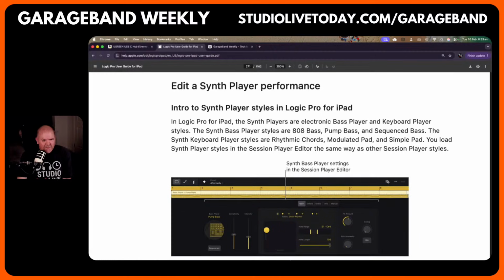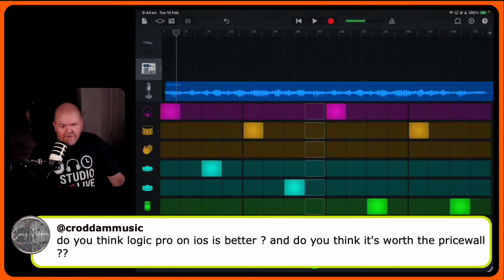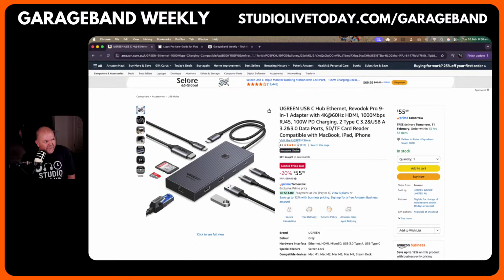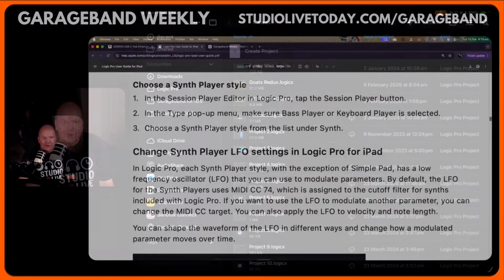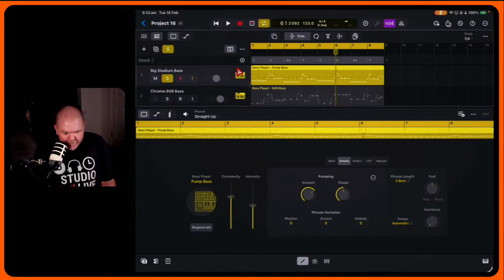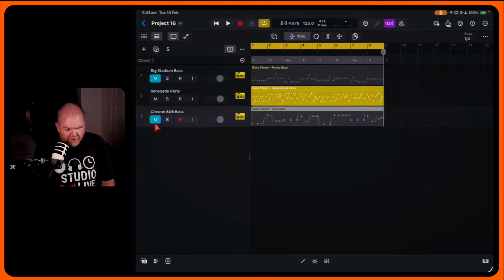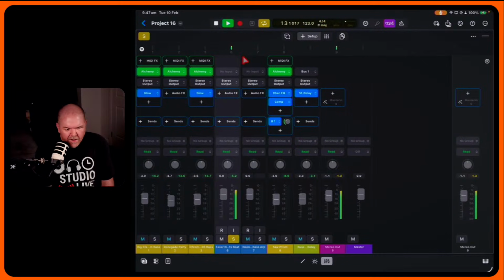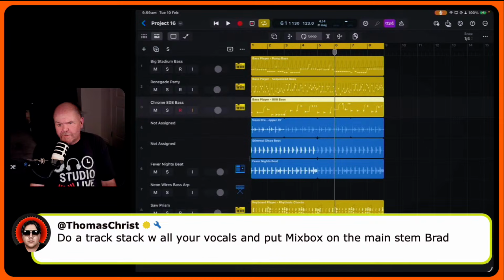Synth Player Deep Dive | GarageBand Weekly #312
📰 News & Notes:
01️⃣ New Macs Are Actually Coming Soon 💻
Fresh report says multiple new Mac models are imminent
Expected updates likely tied to Apple silicon refreshes
Signals Apple’s Mac roadmap is back on schedule

02️⃣ iOS 27: Less Flash, More Fixes 🛠️
Apple reportedly shifting focus to stability and polish
Fewer headline features, more under-the-hood improvements
A response to recent iOS reliability criticism

03️⃣ Green Day Hit the Super Bowl Stage 🏈🎸
Band delivered a high-energy Super Bowl performance
Mixed nostalgia and current relevance for a huge audience
Another sign rock still has mainstream pull

04️⃣ iPhone 18 Pro Design Leaks Emerge 📱
New leak hints at noticeable design refinements
Changes may impact camera layout and overall feel
Still early, but patterns are starting to form

05️⃣ Apple’s New Device for the Forgetful 🧠🔍
Report calls it a potential game-changer
Likely builds on location tracking + smart alerts
Strong accessibility and everyday-utility angle

06️⃣ Apple’s “AI Pin” Compared to a Talking AirTag 🤖📍
Described as a possible iPhone successor concept
Focus on voice, AI, and ambient computing
Raises big questions about form factor and adoption

🎹 Feature topic:
Synths